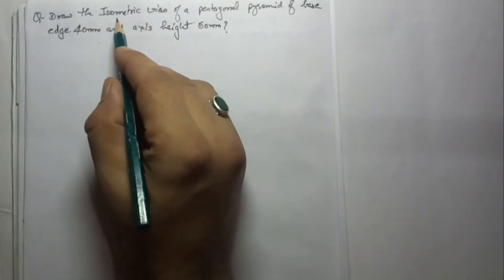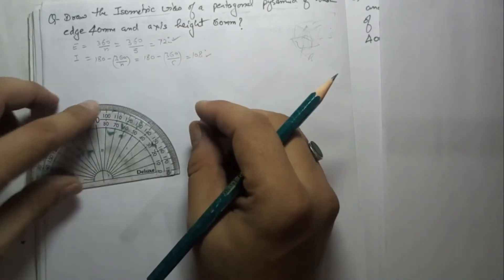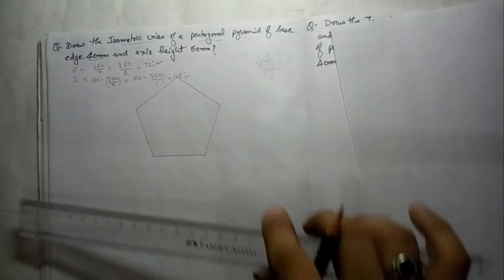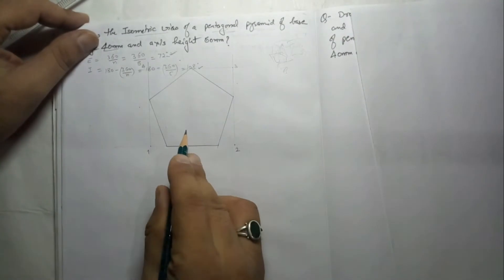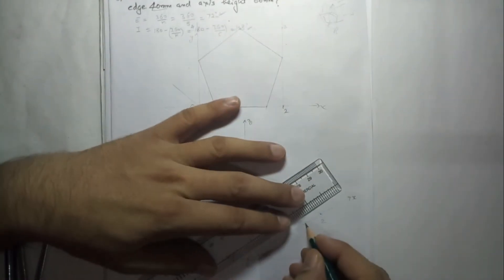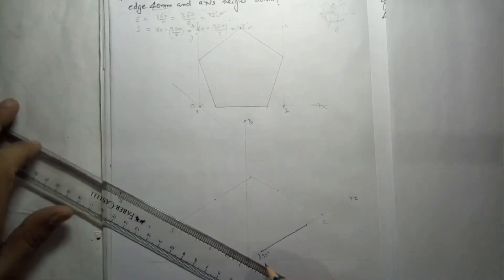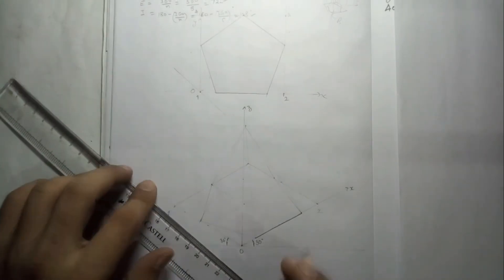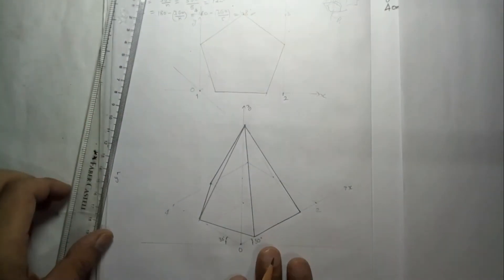(10.12) Isometric View of Pentagonal Pyramid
Learn how to draw the isometric view of a pentagonal pyramid of base edge 40mm and axis height of 60mm.